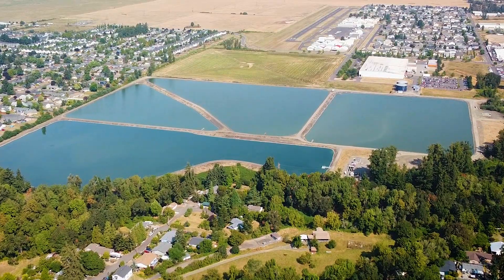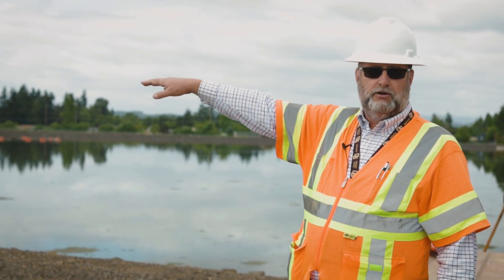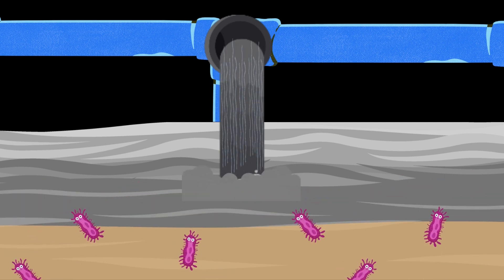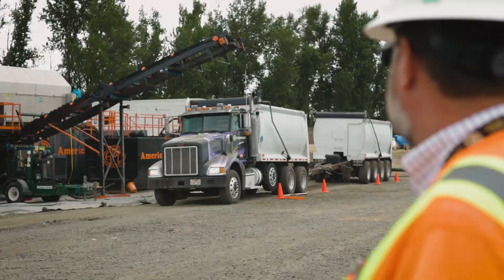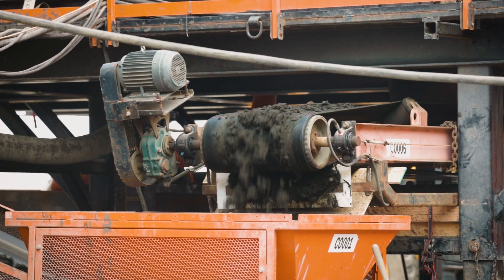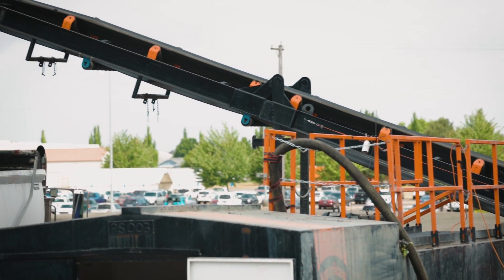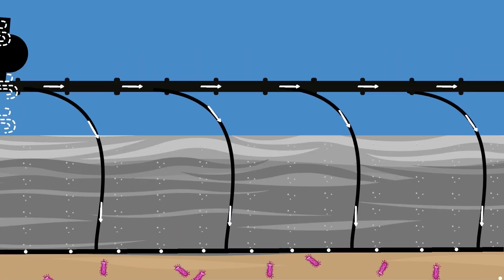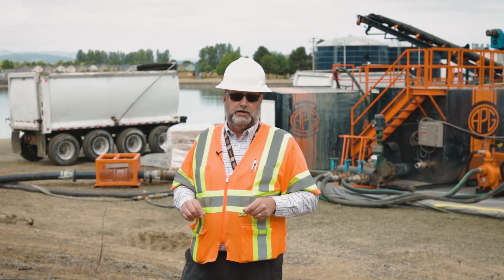How Are Biosolids Removed from Lagoons?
Have you ever wondered where your waste goes after you flush the toilet? And does it ever pile up?

Luckily, city of Independence Public Works Director Gerald Fisher walks you through the complicated process of removing biosolids from the city's lagoon system.